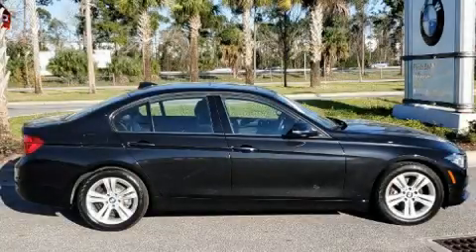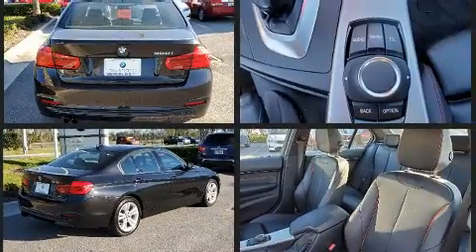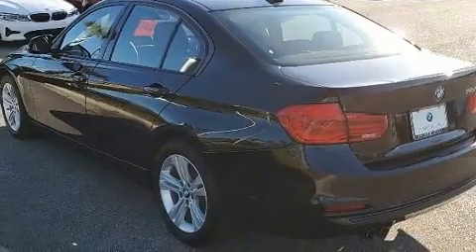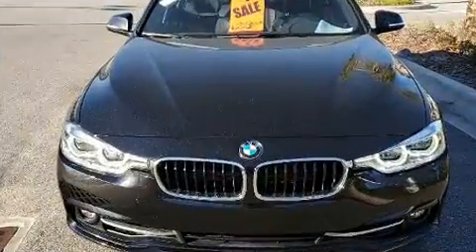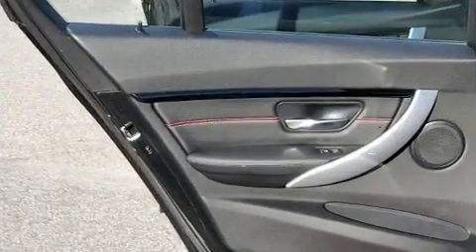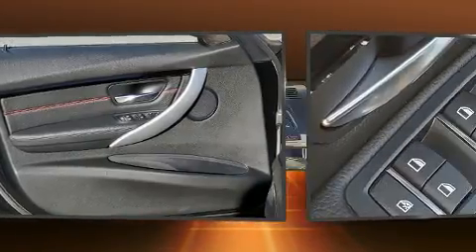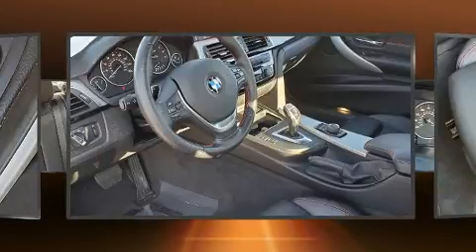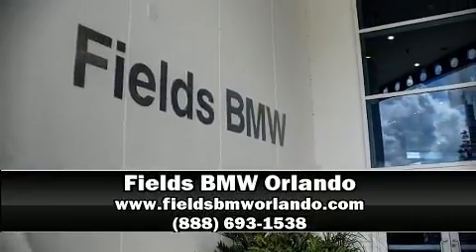2016 BMW 3 Series 328i in Winter Park, FL 32789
You can expect a lot from the 2016 BMW 328i. With just over 30,000 miles on the odometer, this 4 door sedan prioritizes comfort, safety and convenience. It features an automatic transmission, rear-wheel drive, and a 2 liter 4 cylinder engine. A turbocharger further enhances performance, while also preserving fuel economy. Top features include front dual zone air conditioning, front and rear reading lights, a leather steering wheel, a built-in garage door transmitter, a power seat, power windows, remote keyless entry, and seat memory. For drivers who enjoy the natural environment, a power moon roof allows an infusion of fresh air. BMW ensures the safety and security of its passengers with equipment such as: dual front impact airbags with occupant sensing airbag, head curtain airbags, traction control, brake assist, anti-whiplash front head restraints, a security system, an emergency communication system, and 4 wheel disc brakes with ABS. Electronic stability control ensures solid grip atop the road surface, no matter how challenging the driving conditions. This vehicle has achieved Certified Pre-Owned status, by passing BMW's rigorous certification process. We have a skilled and knowledgeable sales staff with many years of experience satisfying our customers needs. We'd be happy to answer any questions that you may have. Come on in and take a test drive!